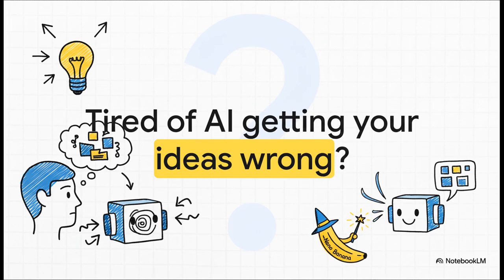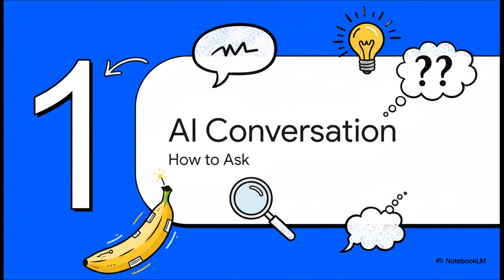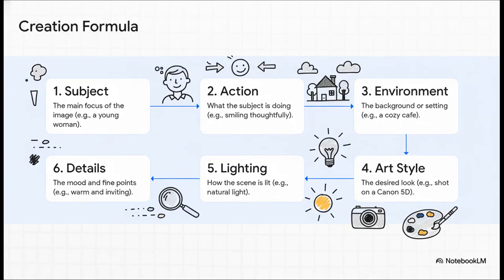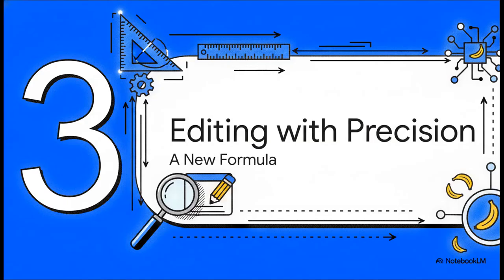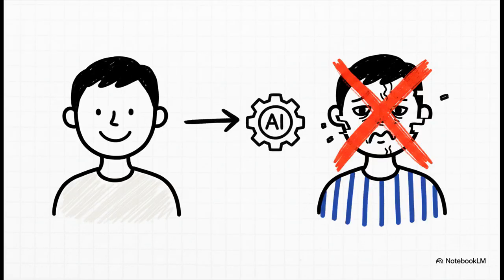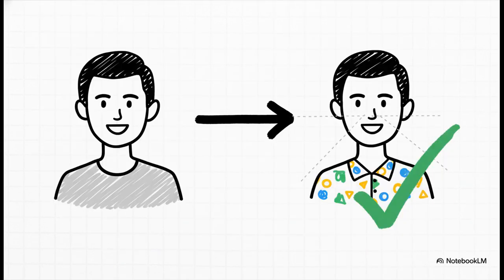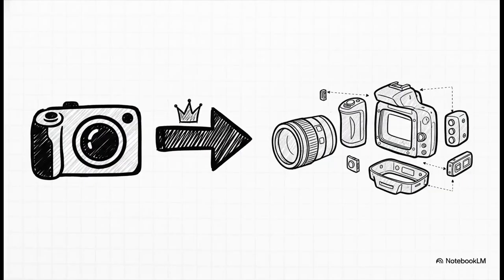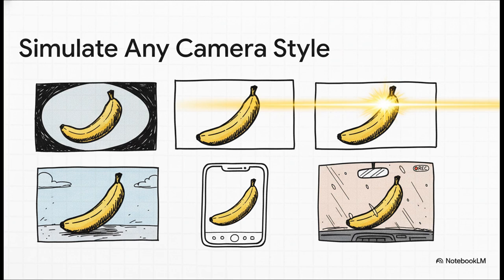Mastering Nano Banana: Ultimate Guide & Pro Tips (2025 Update)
Welcome to the most comprehensive Nano Banana guide you'll find! In this video, we walk you through everything you need to know — from basic moves to advanced strategies — to help you master Nano Banana quickly and dominate gameplay. Whether you're a beginner or an experienced player, you’ll find tips, tricks, and expert-level advice to elevate your gaming.

➡️ What You’ll Learn:
- How to start playing Nano Banana (for first-timers)
- Step-by-step tutorials for core moves
- Pro strategies & advanced techniques
- Common mistakes and how to avoid them
- Bonus tips for faster progress and better scores